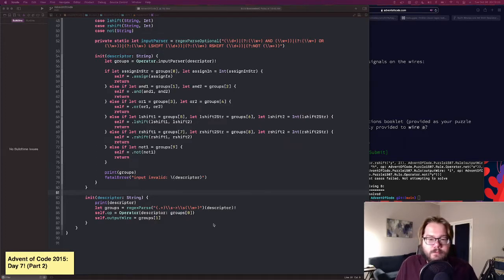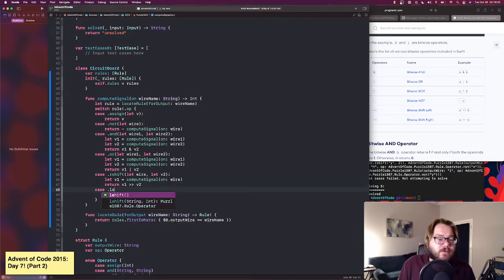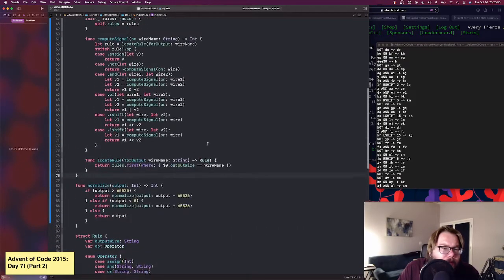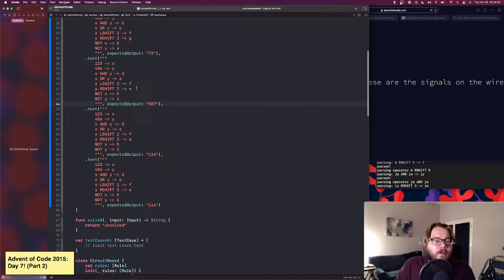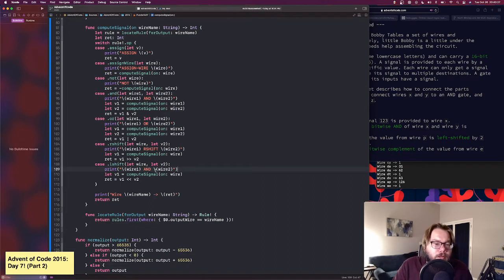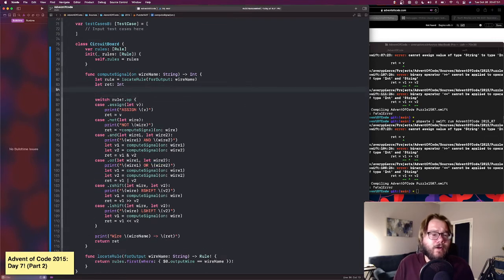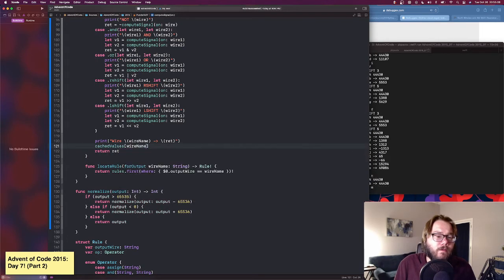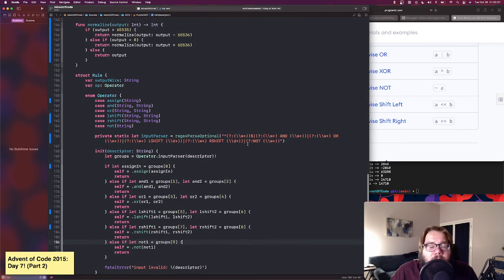Advent of Code 2015, Day 7 (completed!)